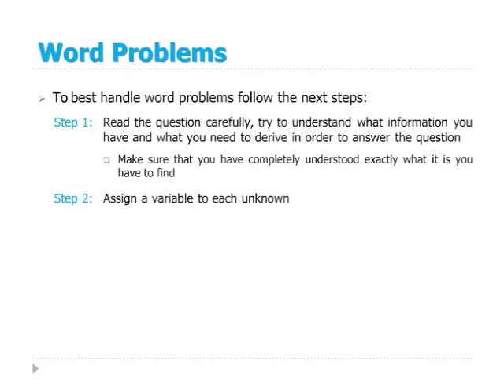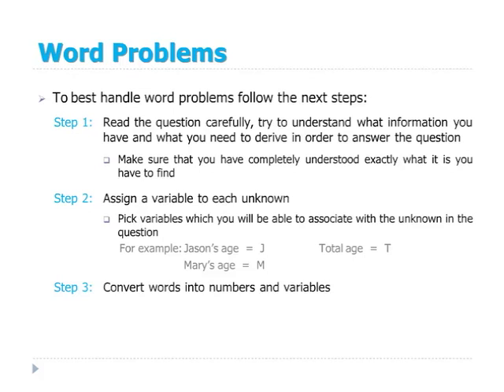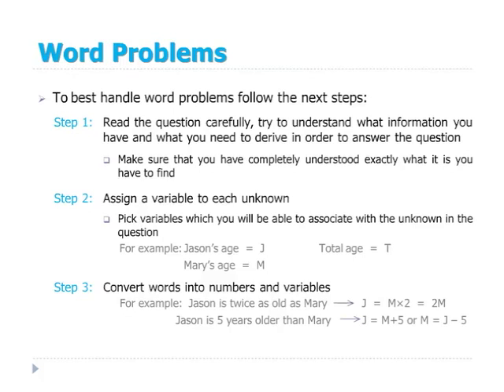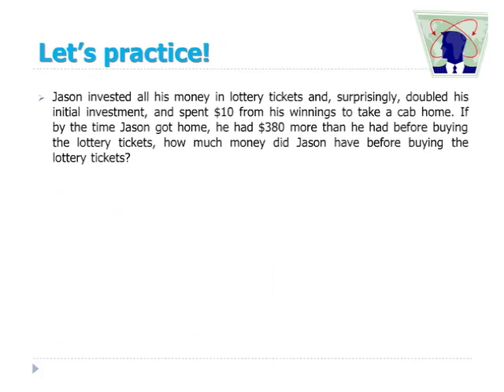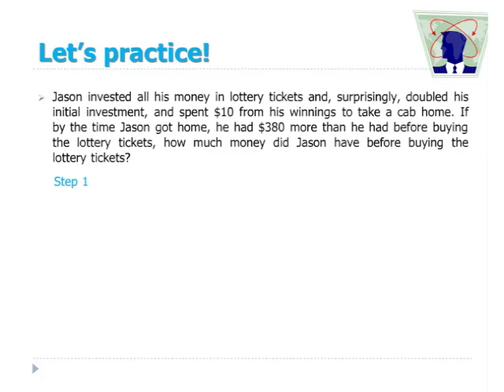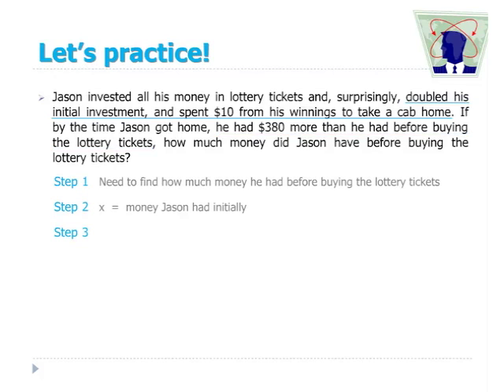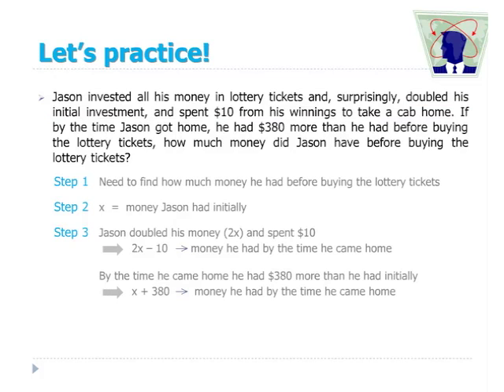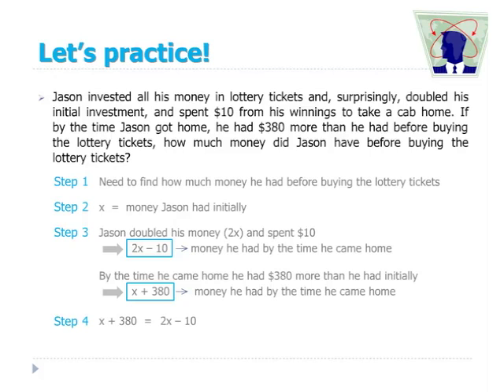Lesson#5 Math. Word Problems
Fill out the short form and get notified about new video